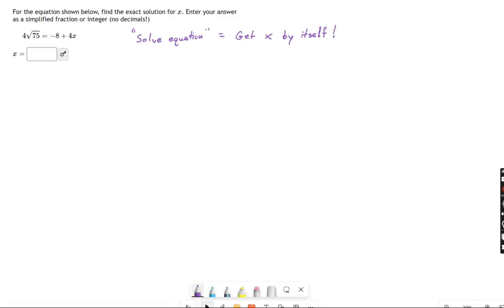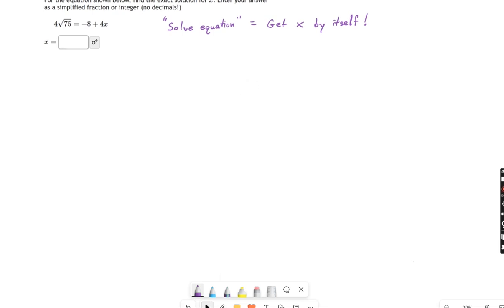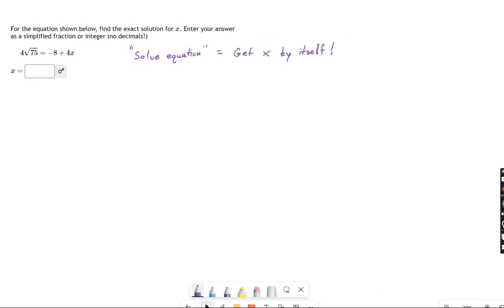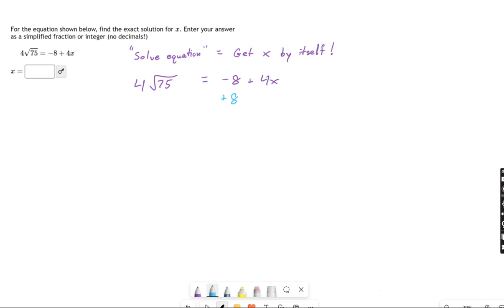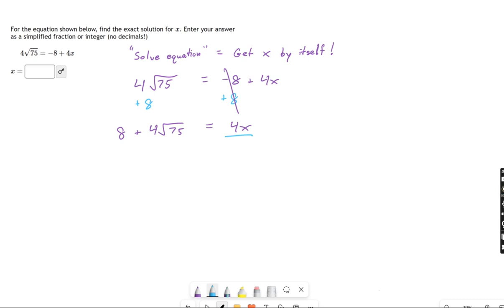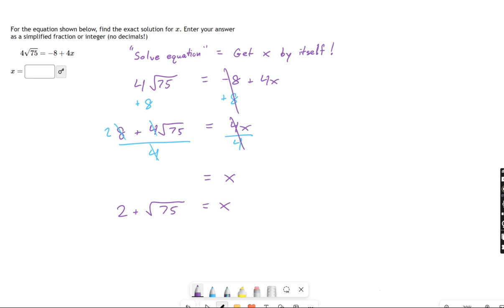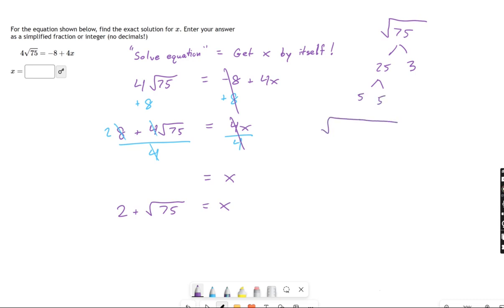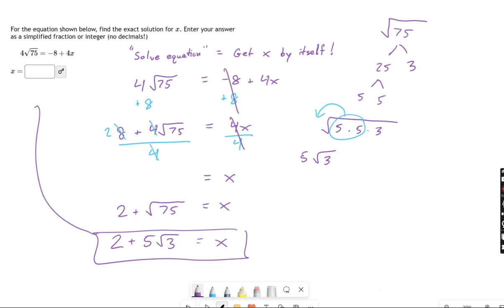SM2.05.00: Solve a multi-step linear equation (irrational answer)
Murphy Math --
Solve a multi-step linear equation involving the simplification of an irrational answer.  Brief discussion of isolating variable and balancing the equation.